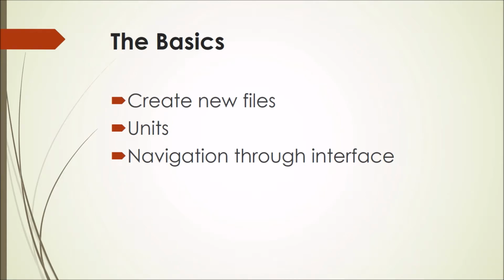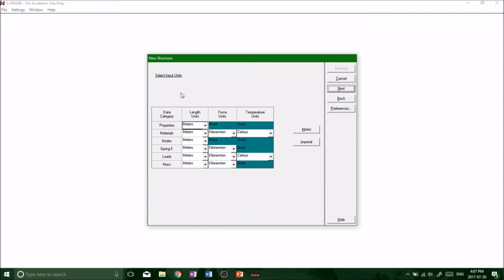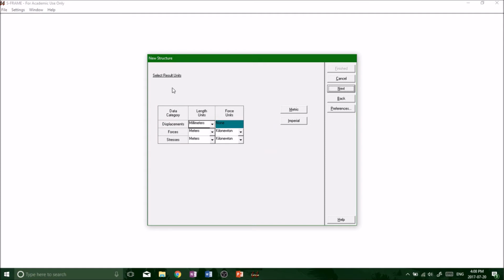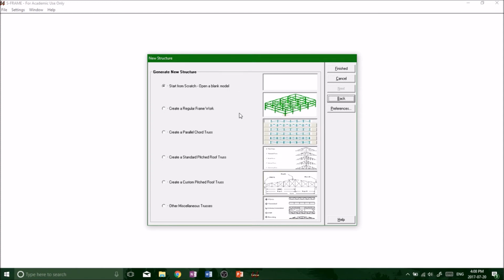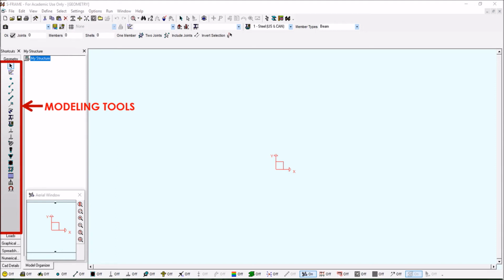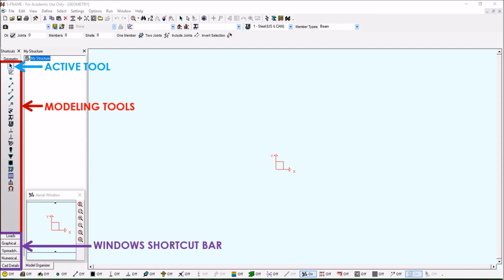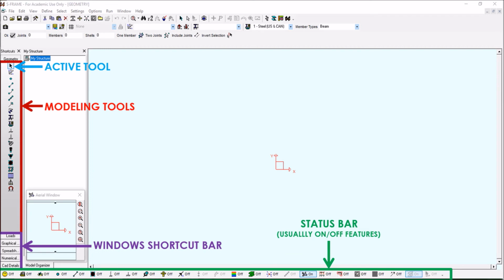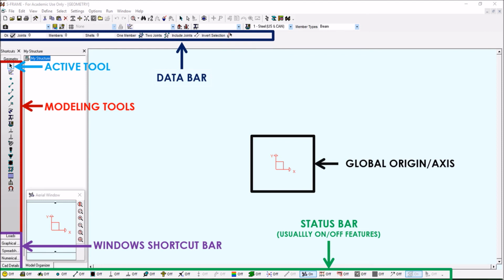S-FRAME Analysis - Introduction to UI and Setting Up New Projects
In this video we learn how to navigate through the user interface, how to start new projects and how to select different units for your project.